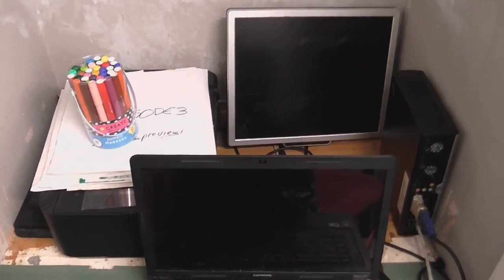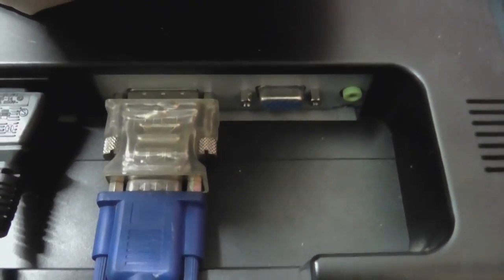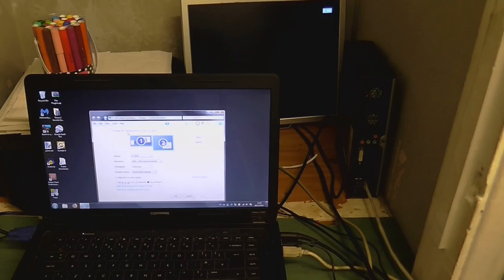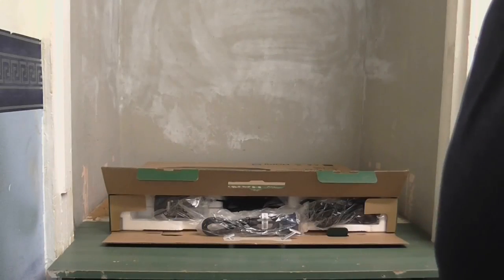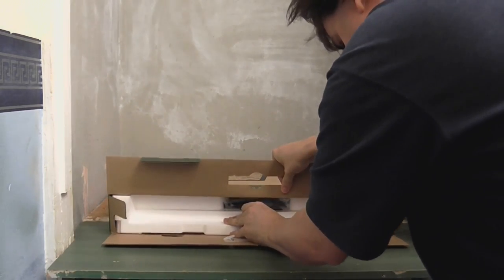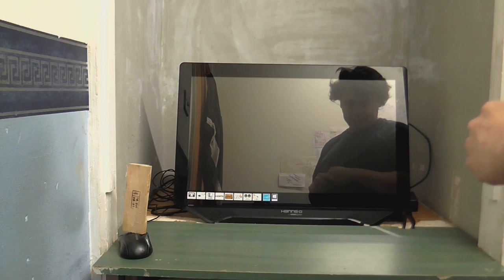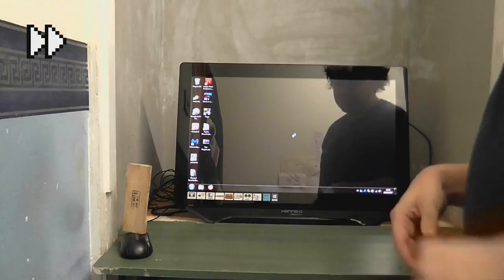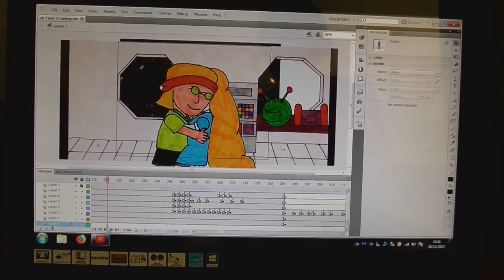Setting up a Touch Screen Monitor.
Next video will be an Electronics live-stream, I promise.  Anyway, I got a new touch screen monitor, so let's set it up.  Apologies for my awful AWFUL hair in this video, It's gotten so long and thick that I cant do anything with it!